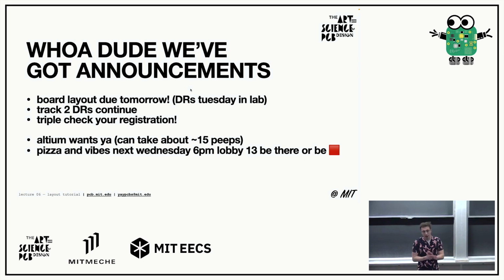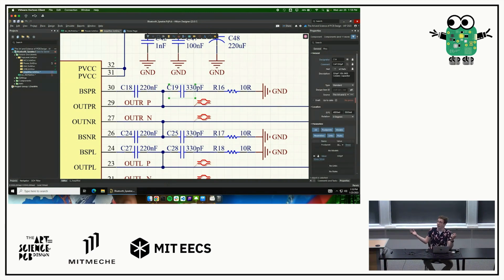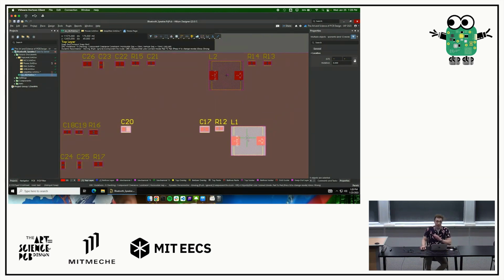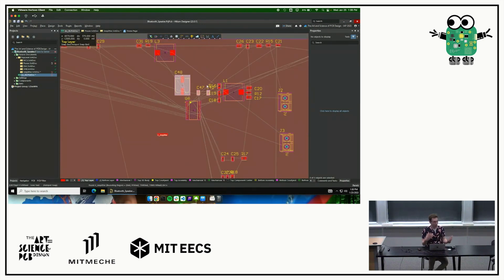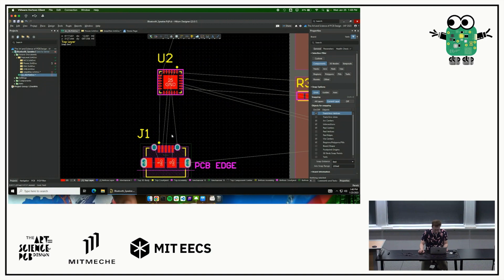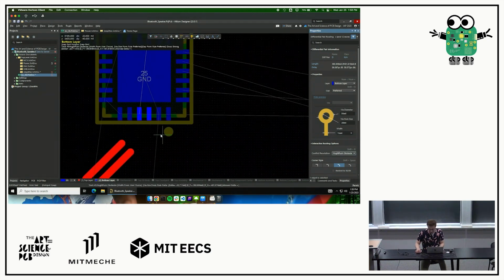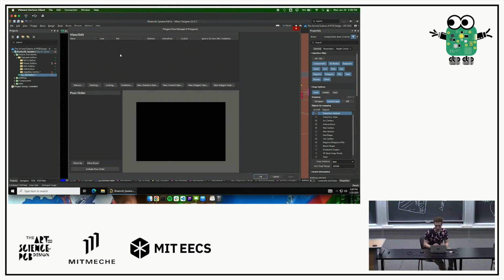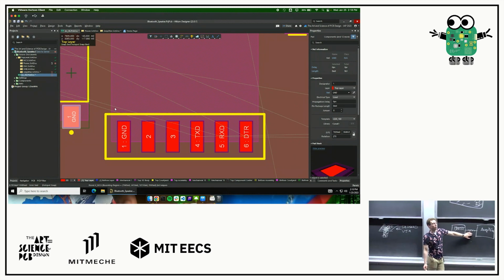MIT PCB Design - Lecture 06 - Layout Tutorial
Lecture used as a layout tutorial for the upcoming design review, and a walkthrough for some Altium behavior. From the Art and Science of PCB Design, taught in IAP 2023 by Fischer Moseley and Aditya Mehrotra.